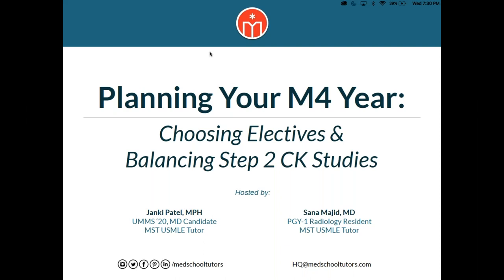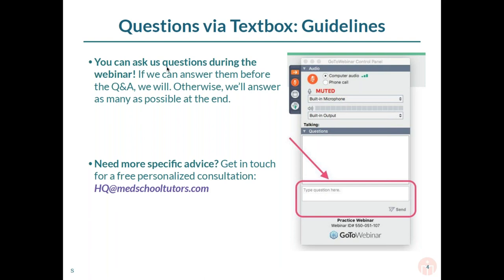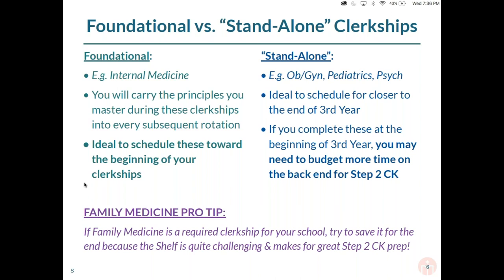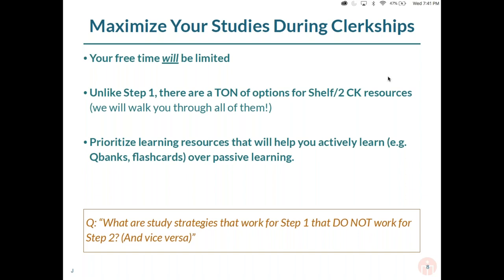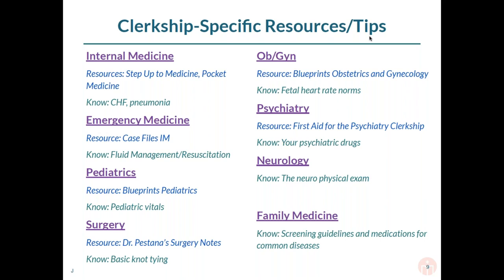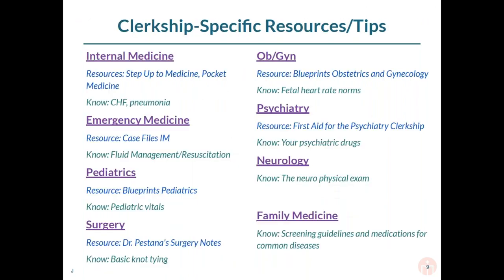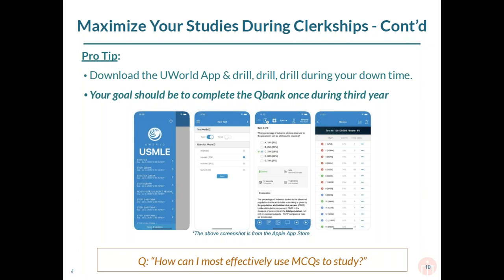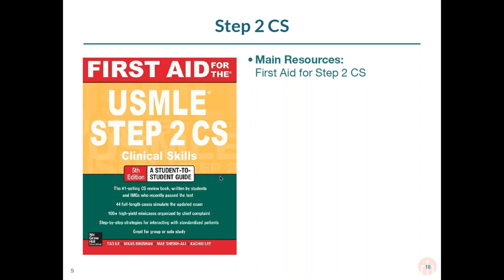Planning Your M4 Year: Choosing Electives & Balancing Step 2 CK Studies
Whether you're thinking ahead for your clinical years, or are planning your Step 2 CK studies and electives now, this webinar covers our tips for elective rotations and for incorporating your Step 2 CK studies into your clerkship studies and schedule. We also answered students' questions live during our Q&A at the end.

Med School Tutors has your back with expert 1:1 tutoring for everything from pre-medical studies and the MCAT, to med school and the USMLEs, all the way through your residency application.